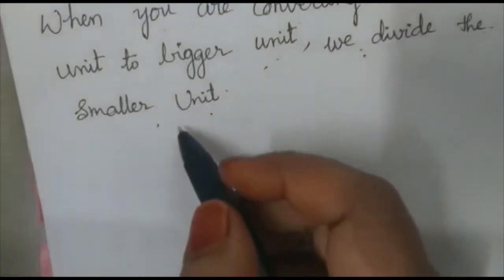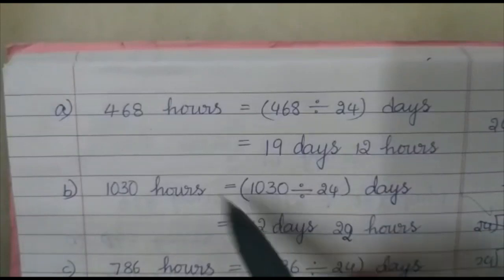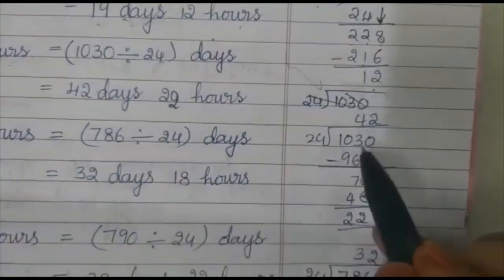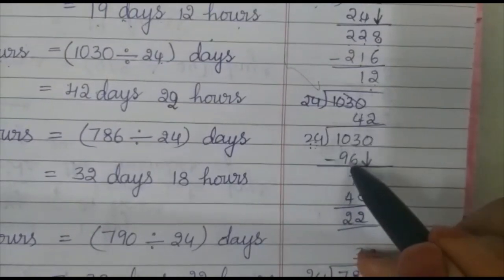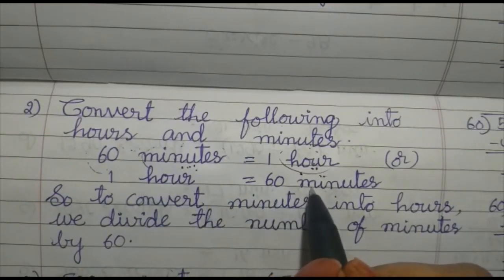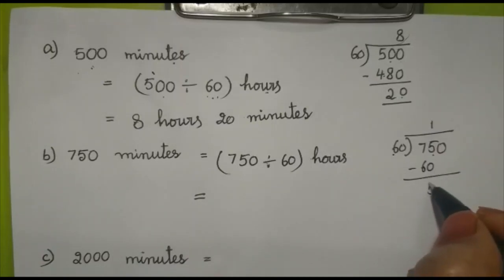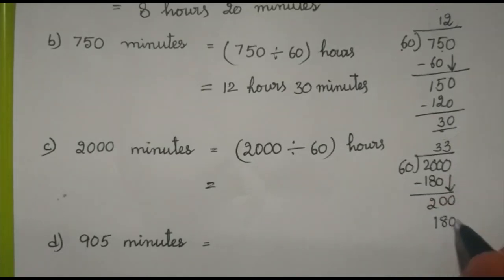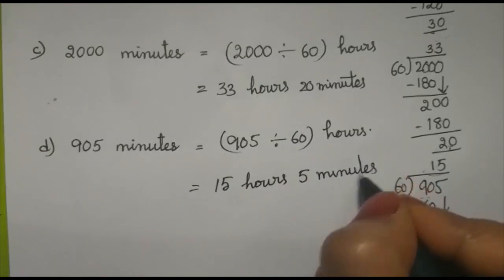Grade 5 24th July